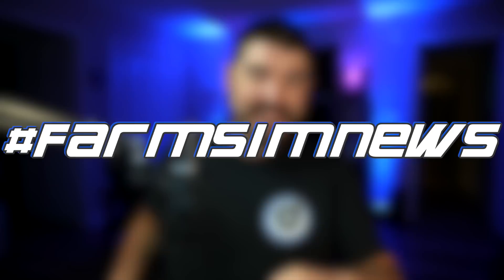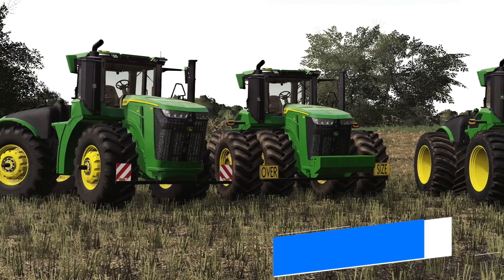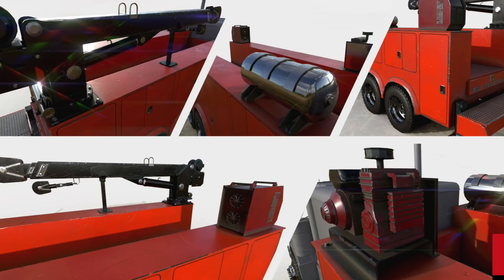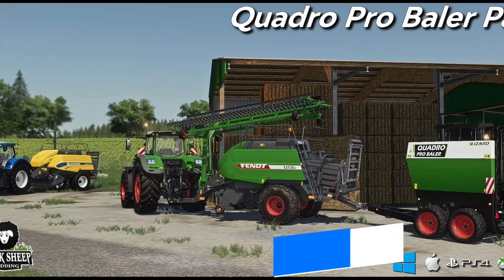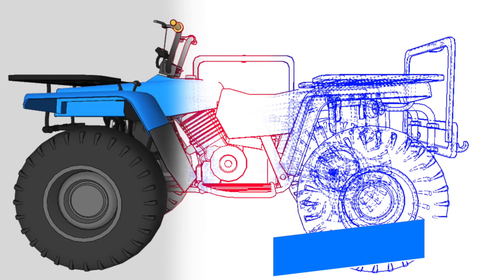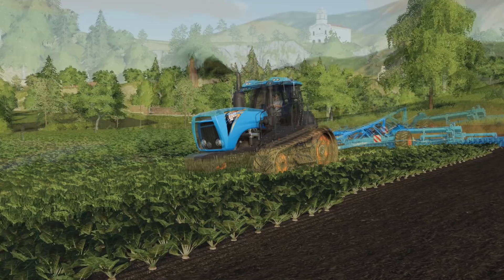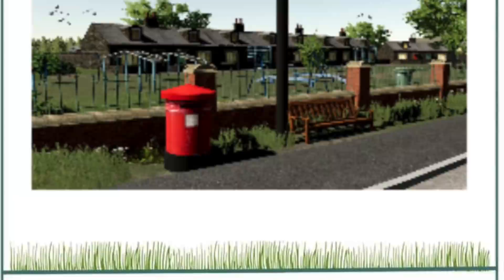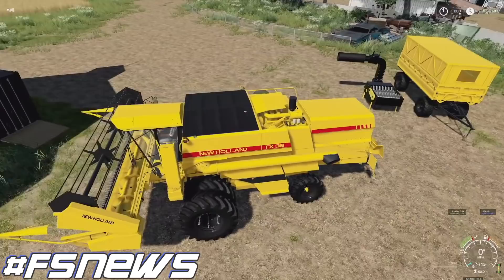Farm Sim News! JD 9R, Windrow Baler, New Brand, & More!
Farm Sim News - August 19, 2021
FS22 Gameplay & 3rd Map, TLX Phoenix Wrecker, & JD 7R Trike!
FS19 News & Mods - Farming Simulator 19

0:00 - Farm Sim News
0:11 - Today’s Top Stories
0:45 - Weird Schedule Today
1:22 - John Deere 9R
2:04 - TLX Service Bed
2:43 - Agco 1000 Gen1/2
4:28 - Windrow Baler
5:13 - ATV Madness
5:41 - Revolution IT
6:21 - Thunder R/T
6:45 - Attacker 20,000
7:23 - American Life Sheds
7:54 - New Fences & Walls
8:16 - JHHG + SiiD = Yes!
9:00 - Other Mods & News
9:31 - Best Outro In Farm Sim
10:13 - Party Weekend

🔷 Helpful Links! 🔷

Graphics Card - EVGA 1070 Gaming OC
Capture Cards - Elgato 4K60 Pro (Internal), Elgato CamLink
Interface - GoXLR